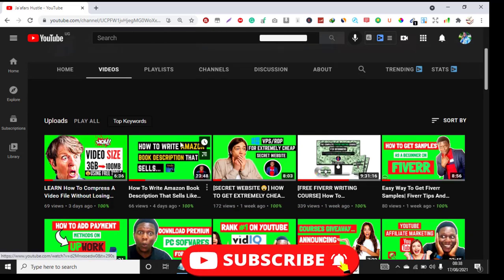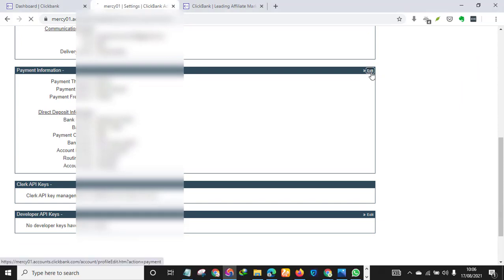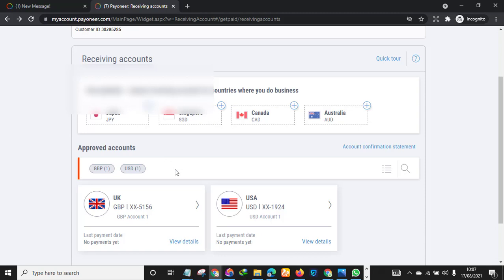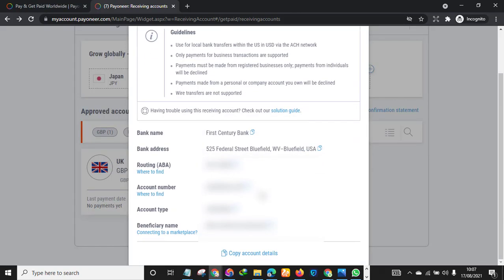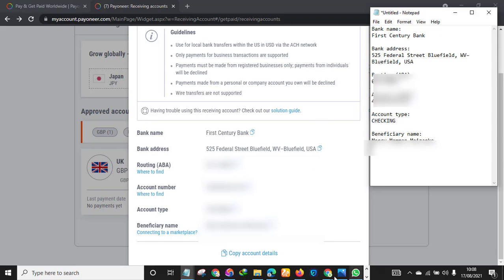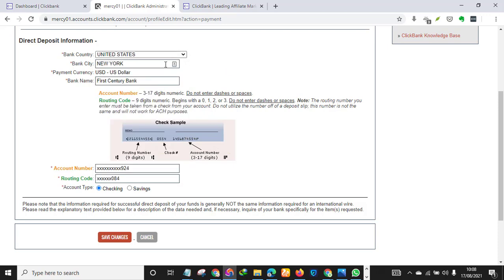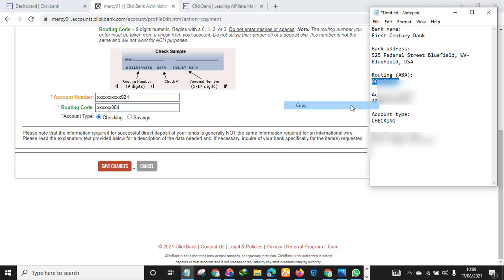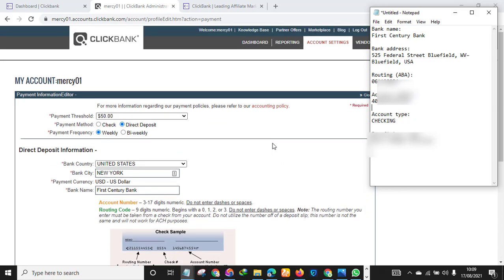How To Link Payoneer To Clickbank | Step By Step Clickbank Tutorial | Clickbank Affiliate Marketing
This video is a complete Clickbank tutorial on how to link payoneer to Clickbank. If you want to add any ClickBank payment methods either payoneer or PayPal, then this video is for you. You will simple method to receive payment from Clickbank.

Now, let's get started on how to get paid by ClickBank right now!

🔥ABOUT ME